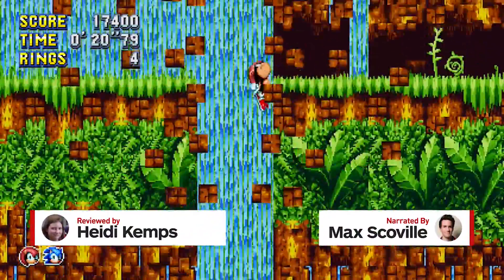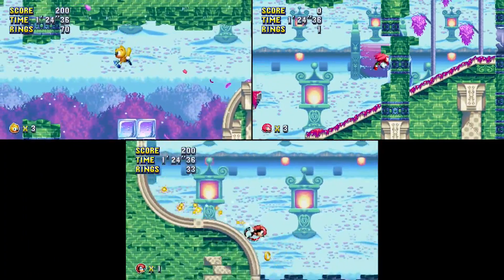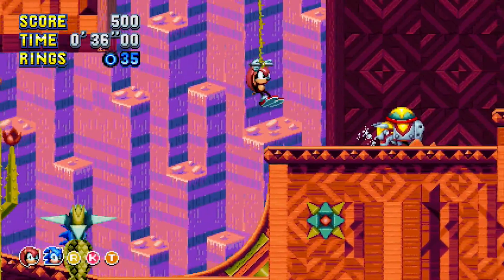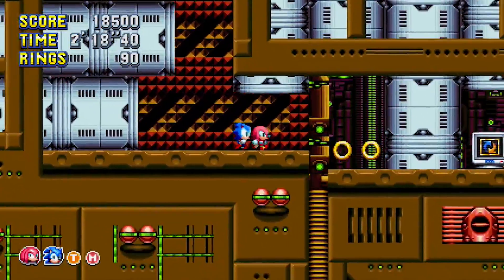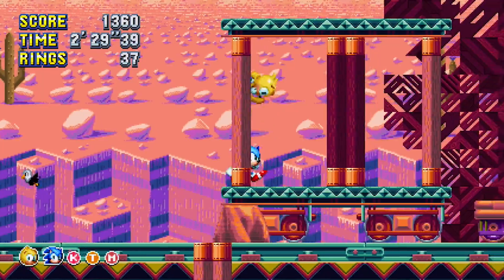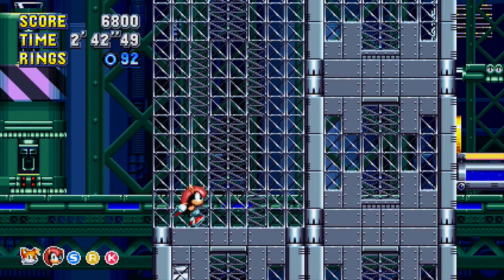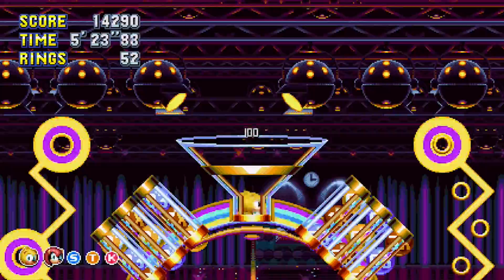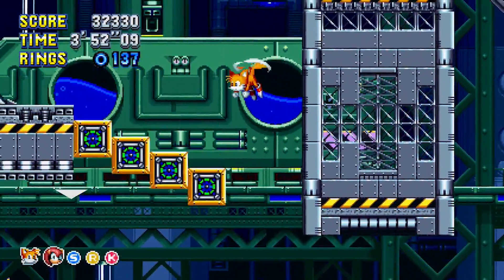Sonic Mania Plus/Encore DLC Review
Sonic Mania Plus reviewed by Heidi Kemps on Nintendo Switch. Also available on PC, Xbox One, and PlayStation 4.

Follow IGN for more!